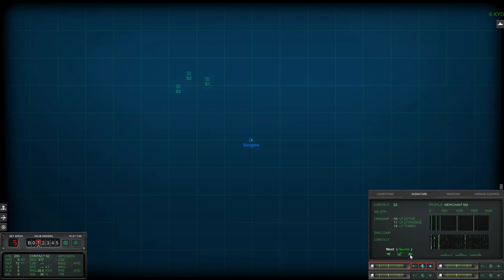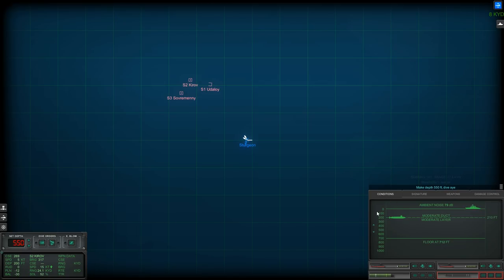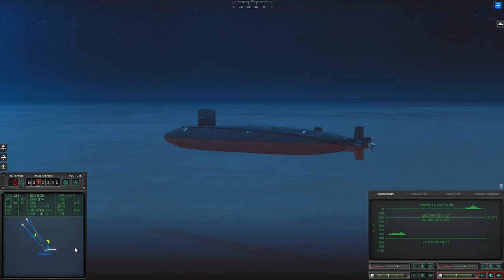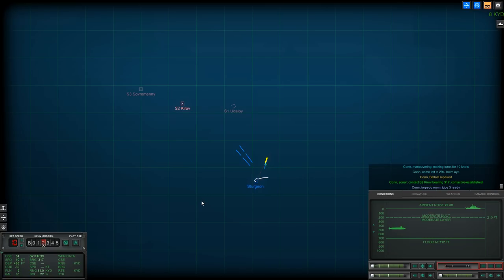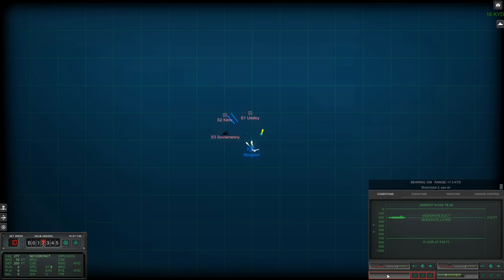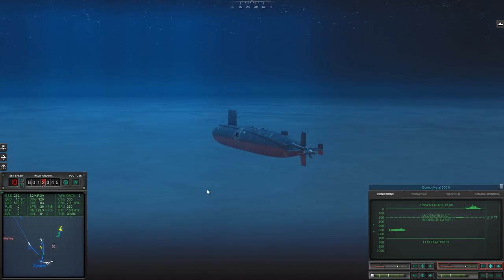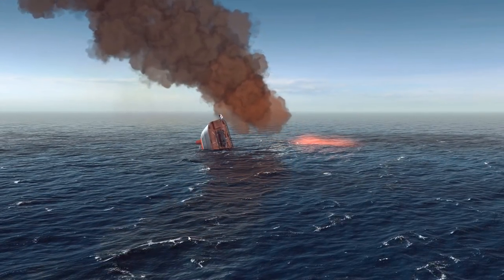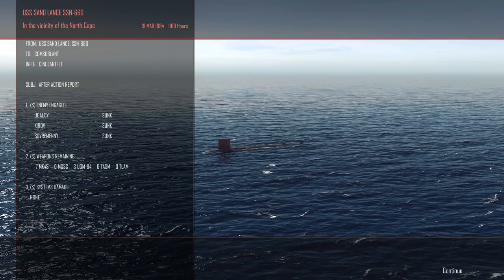Cold Waters Single Mission #5 - Beating The Odds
Pretty early battle for me... I'm already quite a bit improved and will be starting a campaign soon.